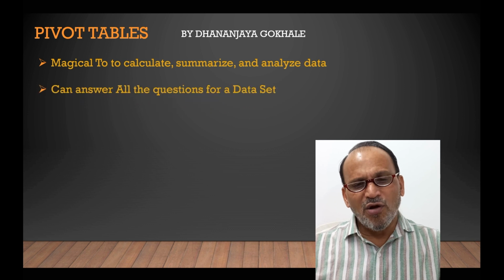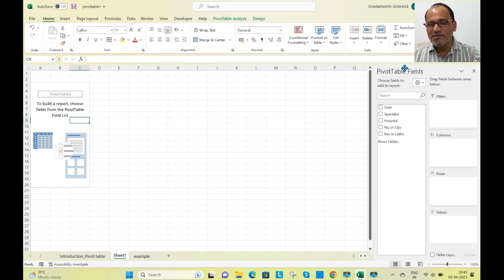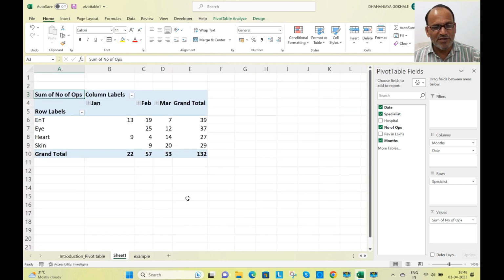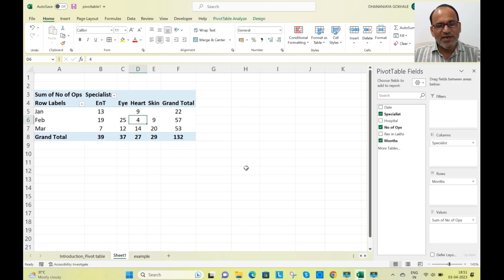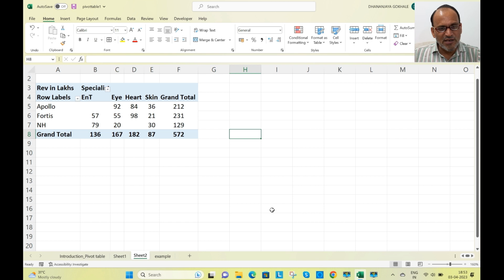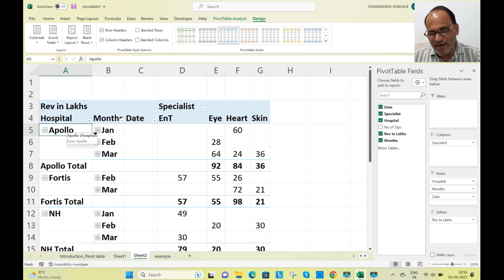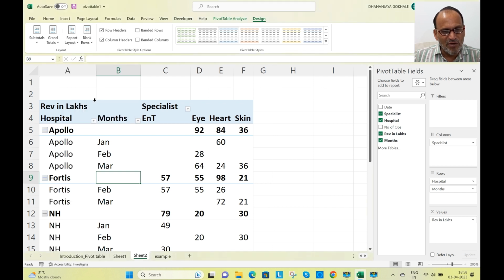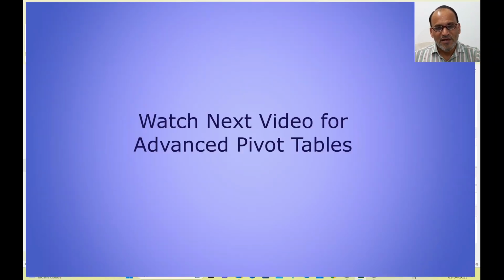Pivot Tables in Excel || Pivot Table Tutorial || Creating reports in Excel by using Pivot Tables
Pivot tables in Excel is a most powerful tool to generate a variety of reports on the fly. One need not even know any Excel formula. Pivot tables are really very easy to learn and extremely fast to create. Excellent visualizations can be done very quickly by using Pivot tables.